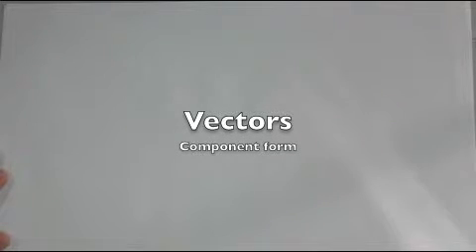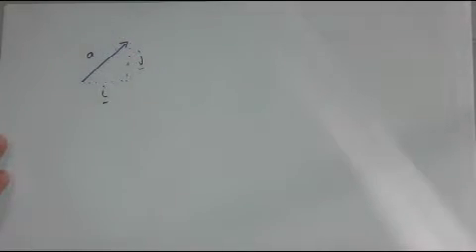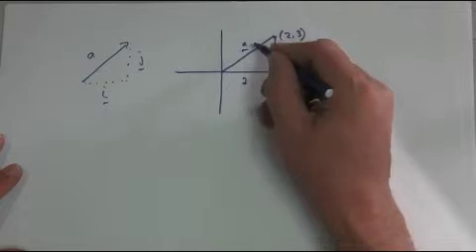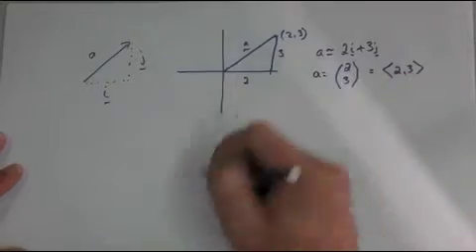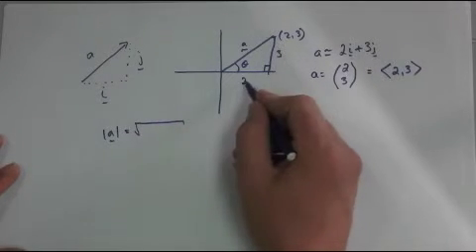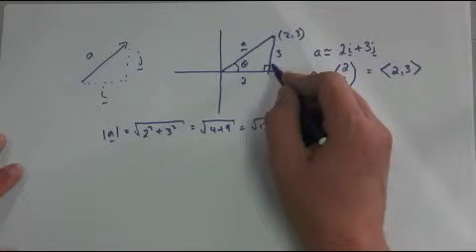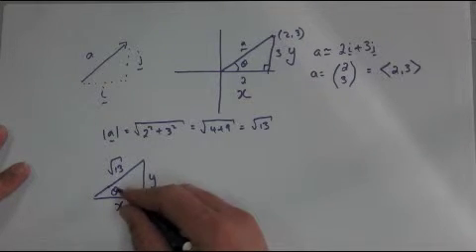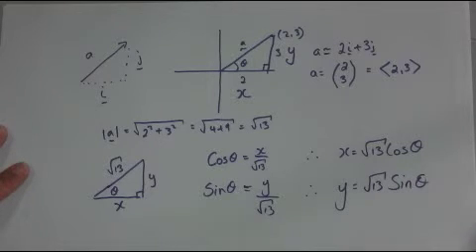Vectors Component form